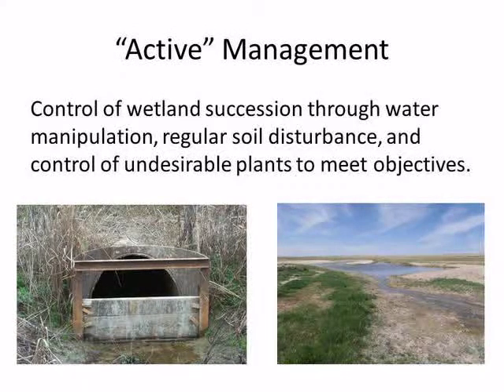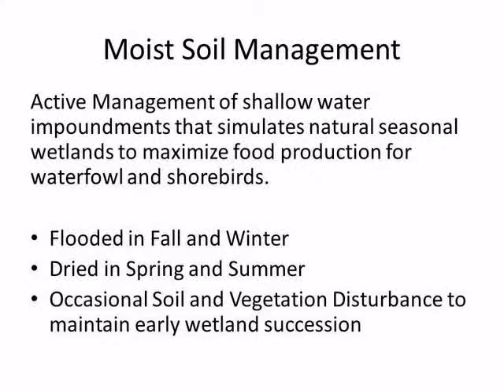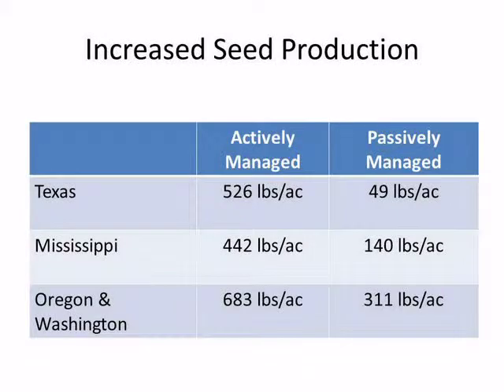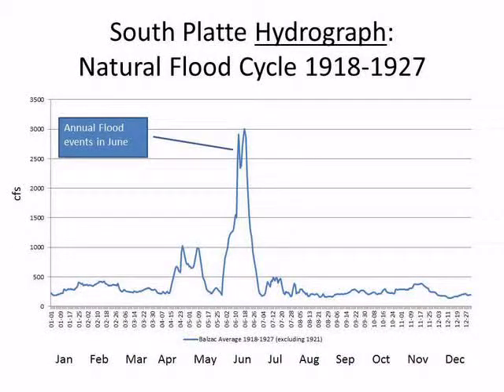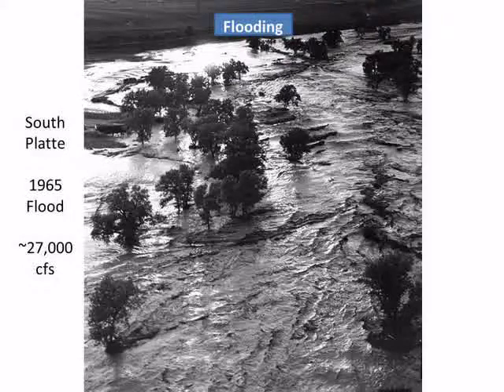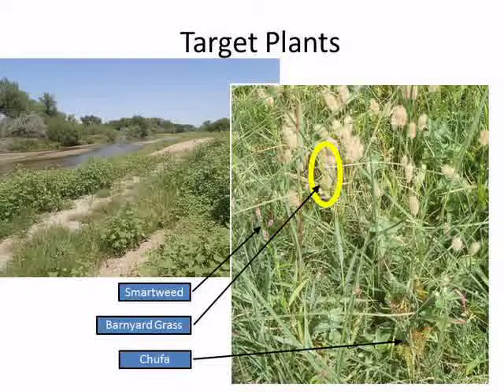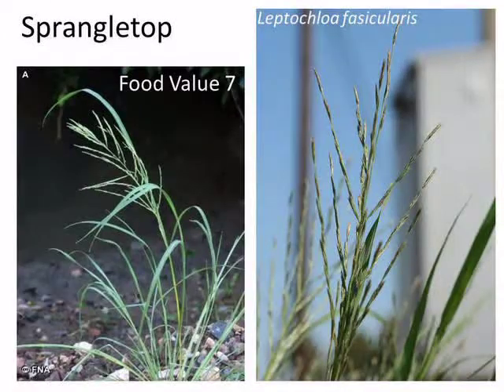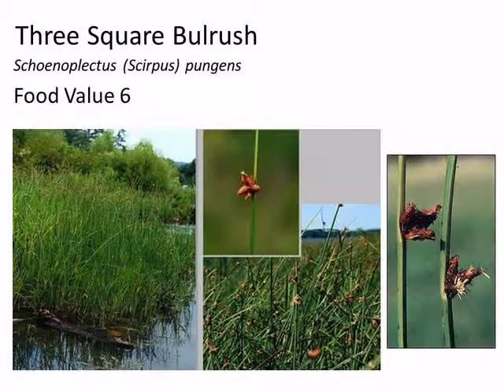3 Lee Moist Soil Management Intro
Moist Soil Management Concepts